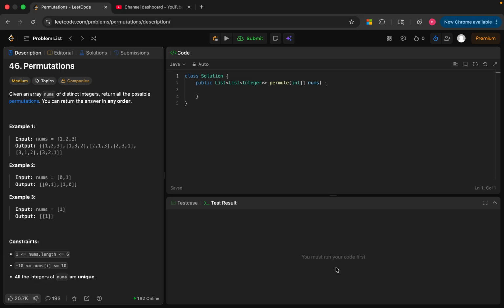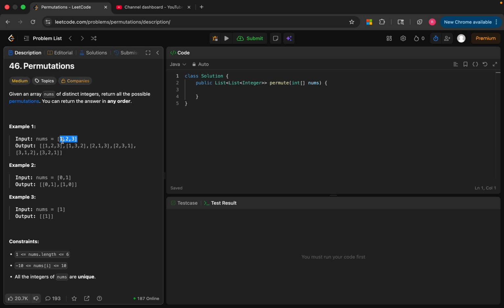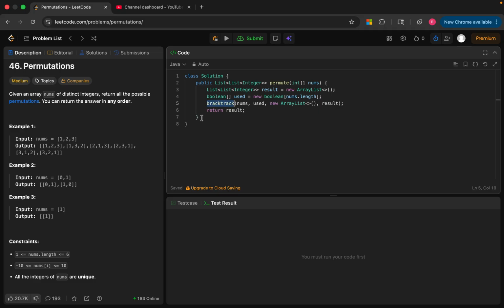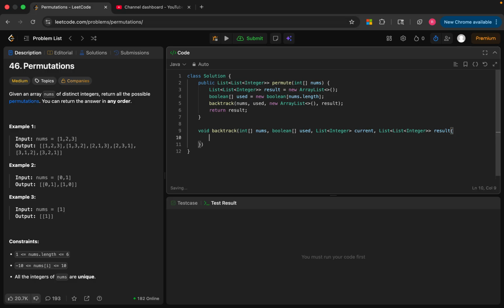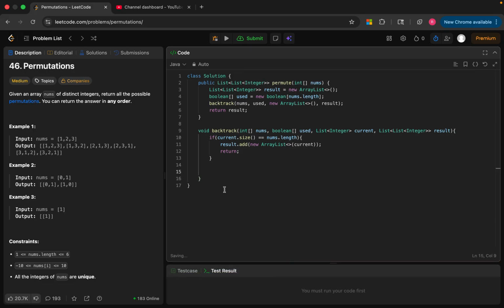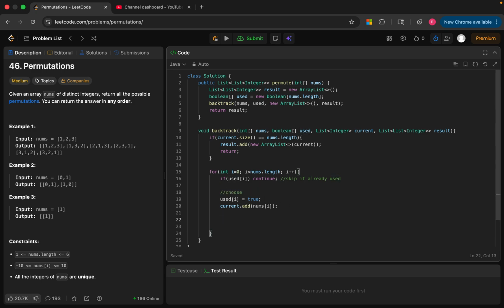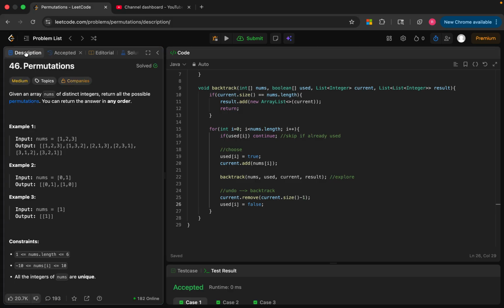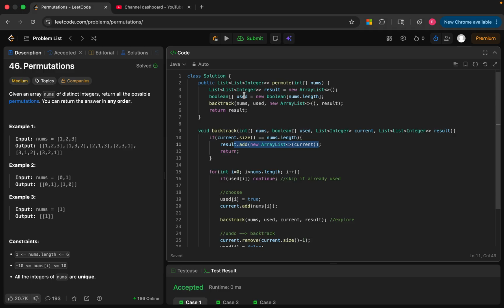Day 43 / 180 - Permutations